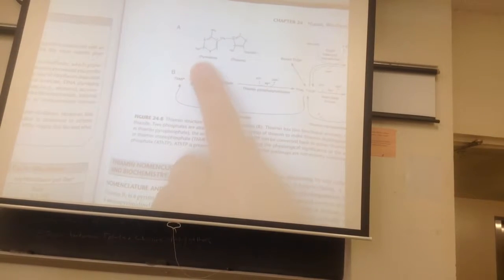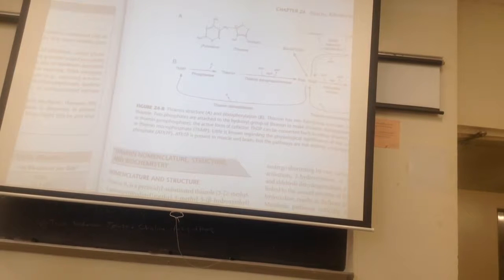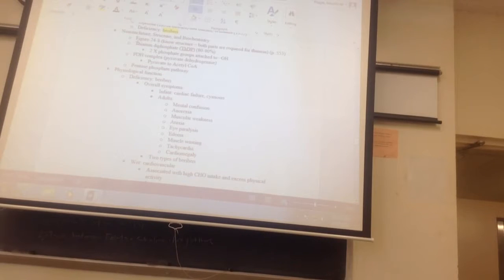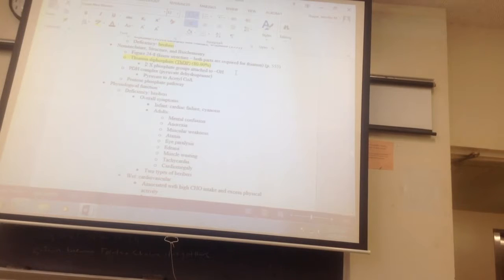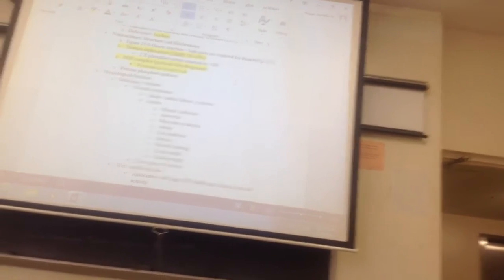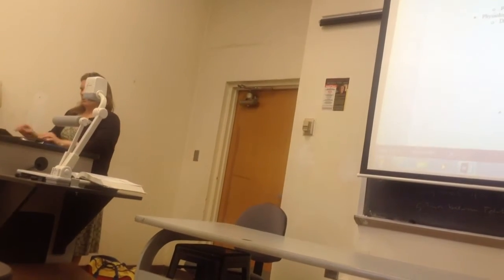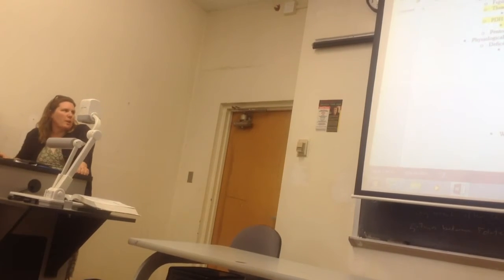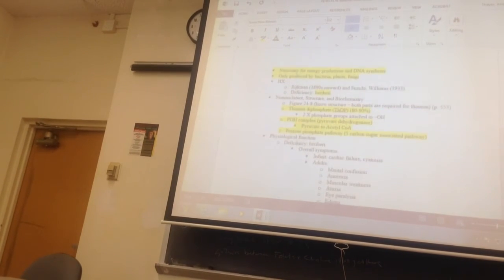417B - lecture 1.7